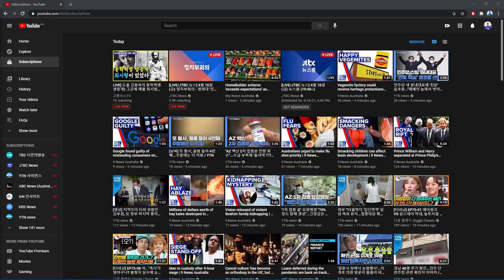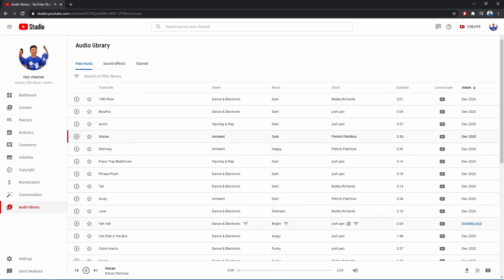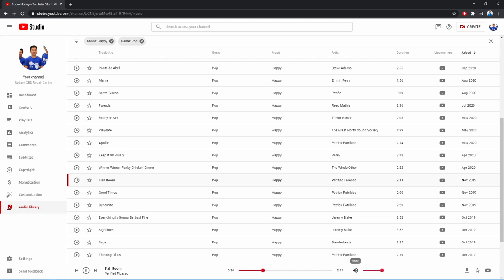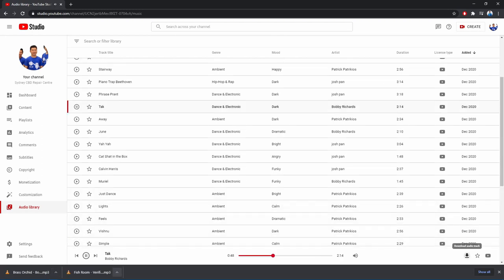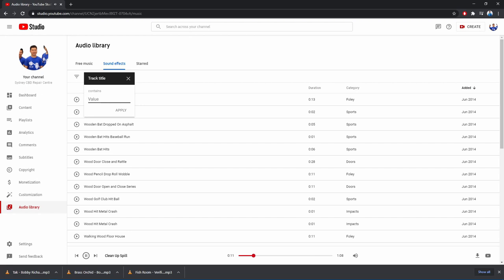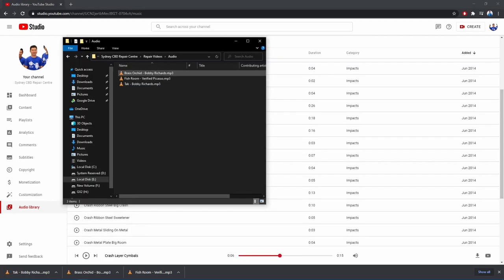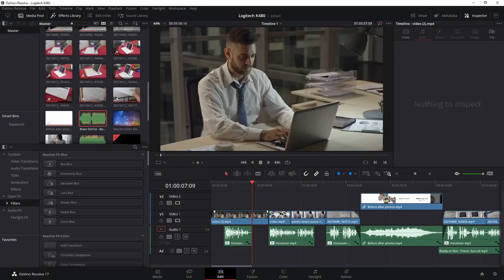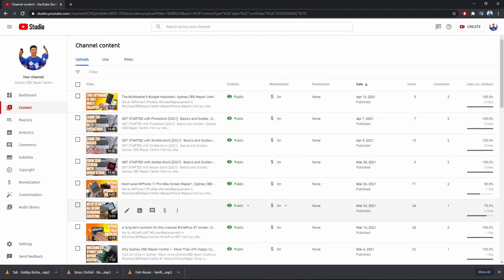Get COPYRIGHT FREE MUSIC from Youtube’s Audio Library | Sydney CBD Repair Centre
We do iPhone11ProMax ScreenReplacement in SydneyCBDRepairCentre!

We offer professional, guaranteed, and same day screen replacement on iPhone 11 Pro Max.

Copyright Free Music from Youtube’s Audio Library

Are you a beginner video editor or youtuber who wants to incorporate great audio to your video edits?

If you’ve been uploading videos to youtube for a while now, chances are you experienced a copyright takedown notice on one of your videos.

It doesn’t take a lot to have this infraction. Just a few seconds of a copyright audio material will enable youtube to either mute that part of the video or take the revenue from that upload to the owner of the music.

Well, youtube has a free and easy solution to that one. The Audio Library.
0:00 Start
01:11 How to access Youtube Studio.
01:26 How to access the Audio Library.
01:44 Songs and Sound Effects.
03:03 How to download audio.
05:19 Show how you can integrate it to your video edits.
7:27 End

So that’s easy. You can now have a hassle-free upload on youtube the next time you do it. Just remember that if your videos still contain copyrighted materials in them, you might want to edit it out as well just to be on the safe side.